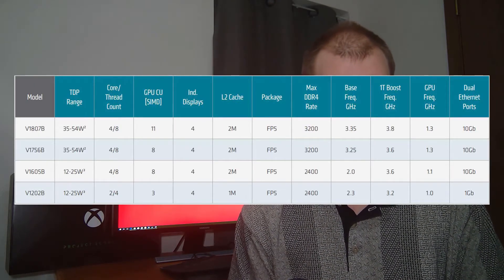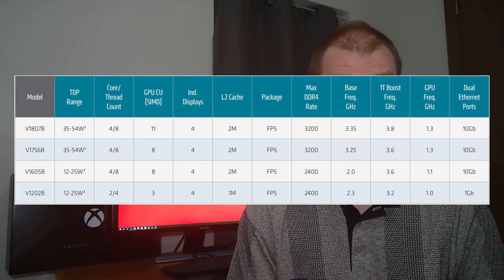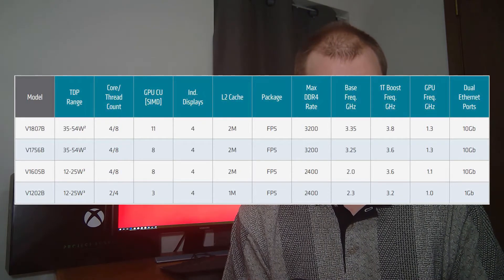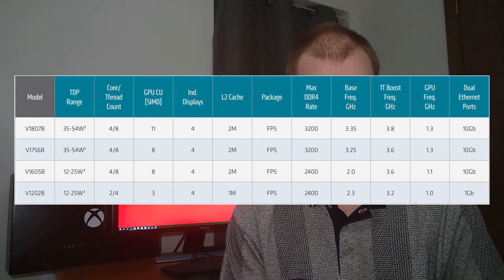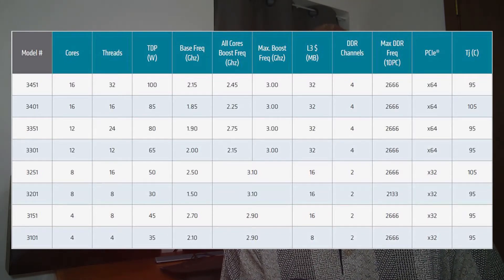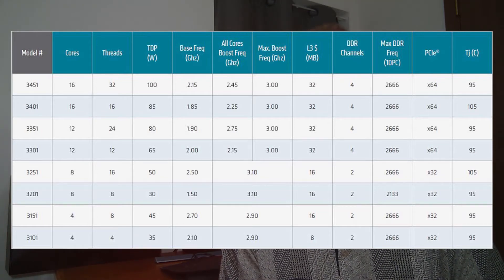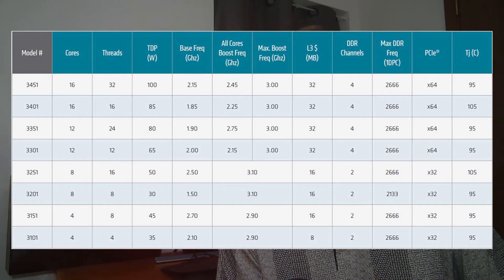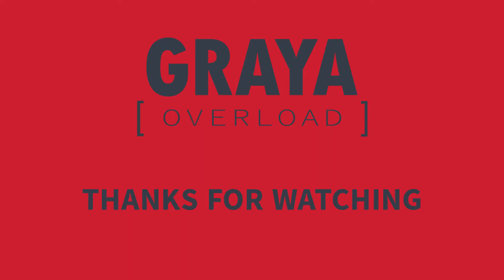AMD Ryzen V1000 and EPYC 3000 Embedded Processors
AMD released  Ryzen V1000 and EPYC 3000 Embedded Processors.

Images courtesy of AMD

Thanks watching Graya Overload